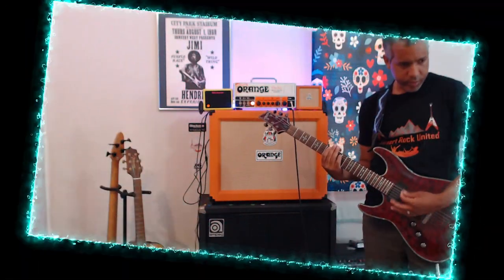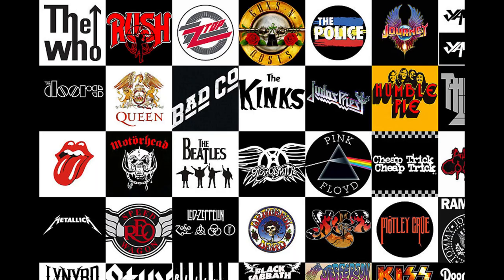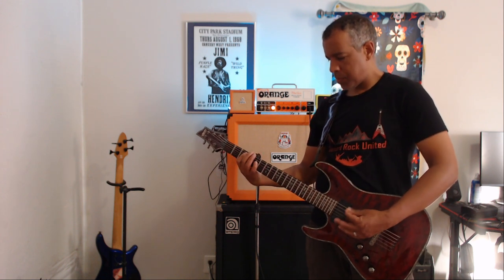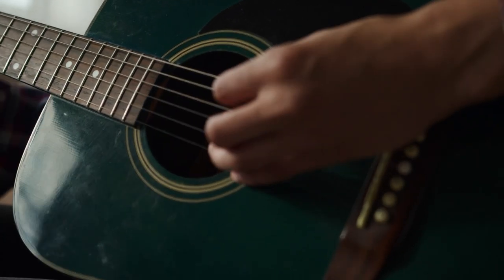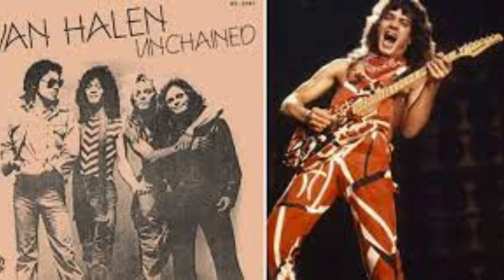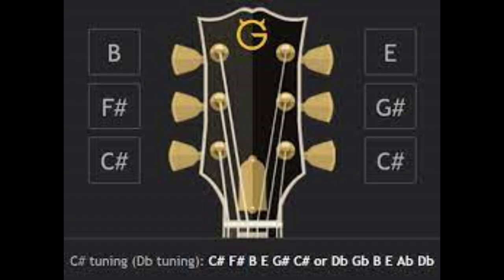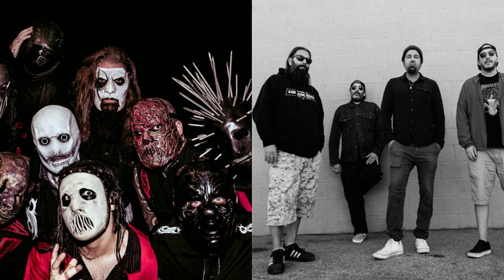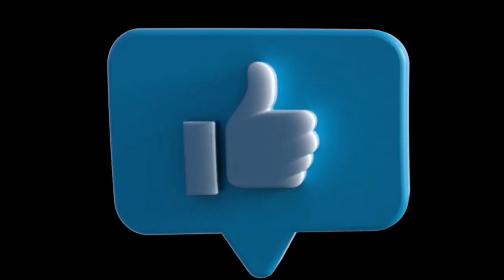Drop D Tuning: The History of Heavy! (2024)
In this highly informative video, we delve into the fascinating history of heavy music and explore the origins and impact of Drop D tuning. Drop D tuning, a tuning technique in which the lowest string is tuned down one whole step, has played a crucial role in the evolution of various genres, including grunge, heavy metal, and more. We begin by tracing the roots of Drop D tuning back to iconic bands like Led Zeppelin and The Beatles, who utilized this technique to create a heavier, darker sound that revolutionized the rock music landscape.

With the lower string tuned down to D, the Root 5 power chord shape becomes more accessible, allowing for a more aggressive, powerful sound. As we progress through the video, we highlight the influence of Drop D tuning on different heavy music subgenres, including the rise of grunge in the 1990s. Bands like Soundgarden embraced this tuning and incorporated it into their signature sound, paving the way for the grunge movement and influencing countless musicians to follow.  We also showcase iconic riffs and songs that showcase the power and versatility of this tuning technique. Whether you're a seasoned guitarist looking to expand your repertoire or simply a fan of heavy music curious about its origins, this video is a must-watch. Join us as we explore the rich history of heavy music and the impact of Drop D tuning on the genre. Don't miss out on this enlightening and captivating journey through the world of heavy music.
drop d tuning
drop d riffs
drop tuning
robert johnson
kim thayil
page hamilton
king buzzo
ty tabor
progressive metal